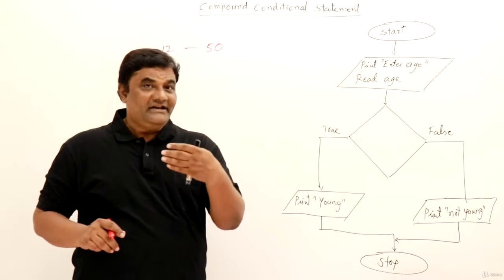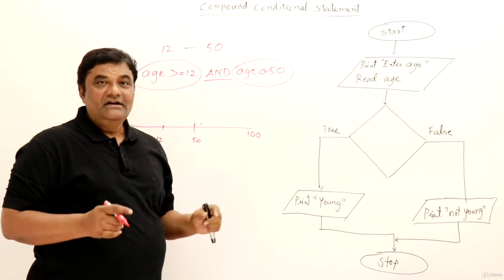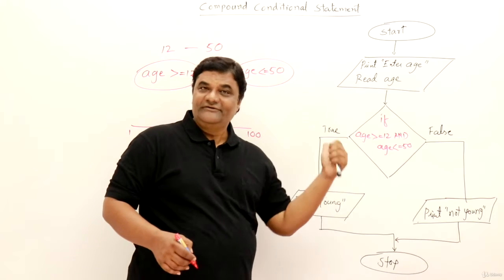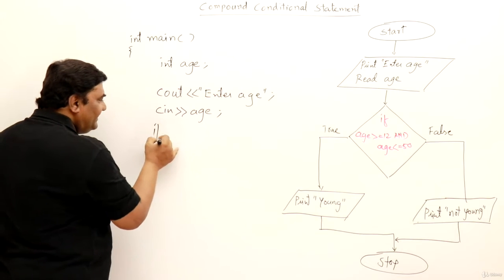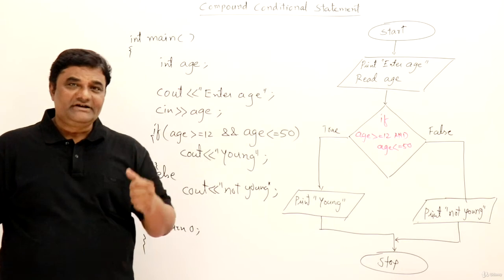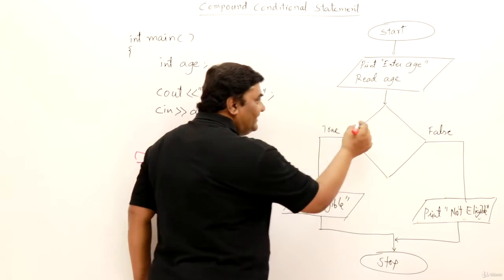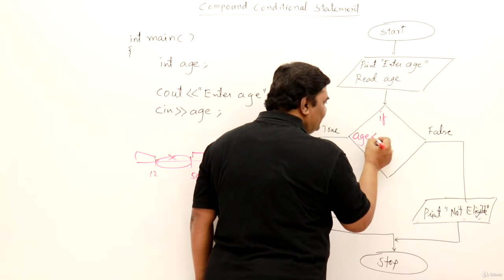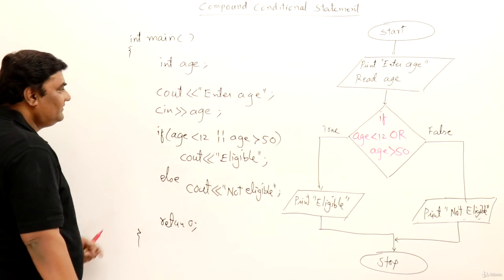39 Program using Compound Conditions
Program using Compound Conditions